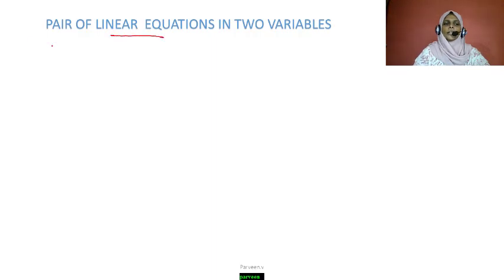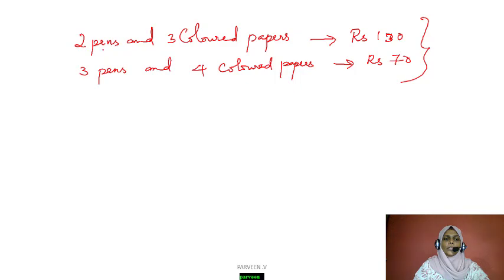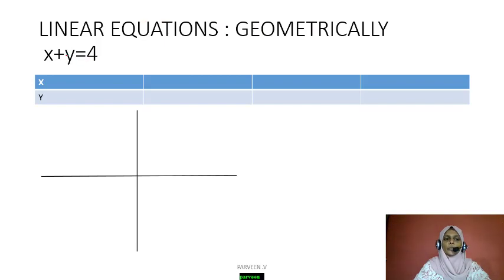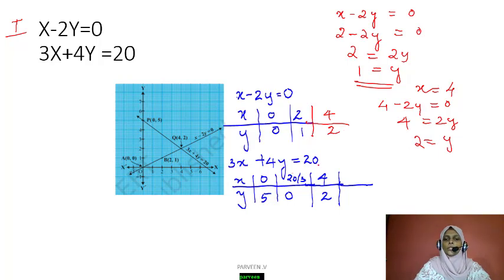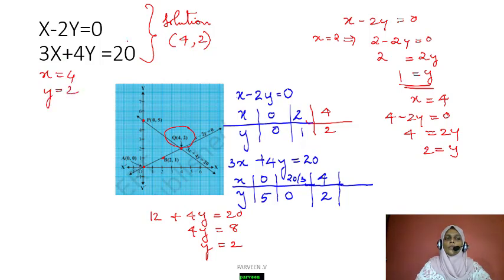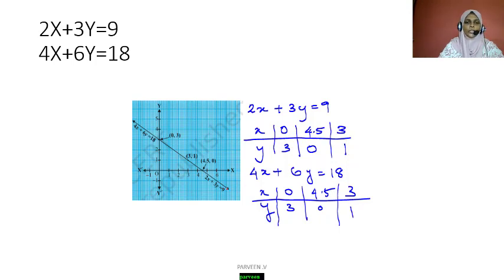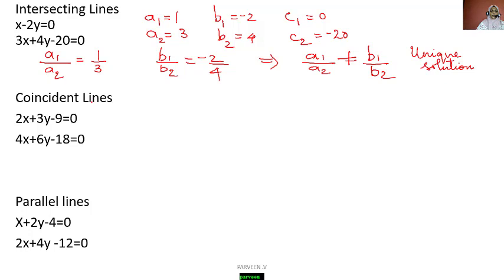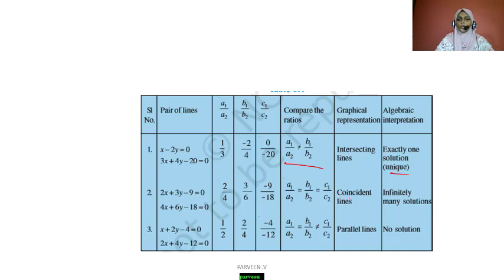MATH@PARVEEN ,Learn linear equations - class x maths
Linear Equations In Two Variables : introduction,
Graphical Representation.
Graphical method to solve linear equations in two variables